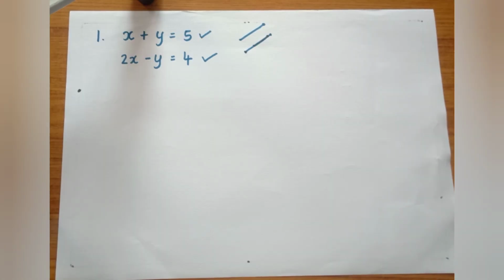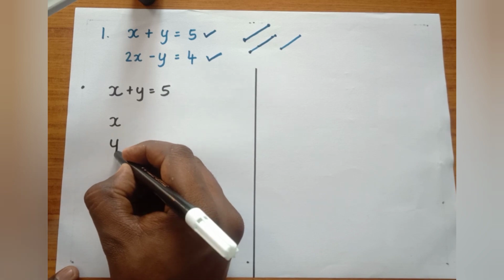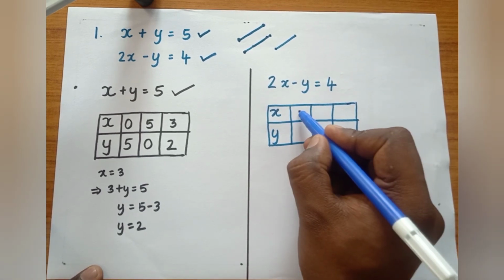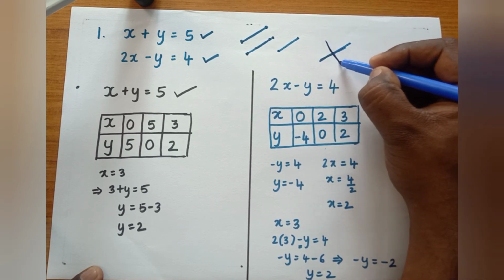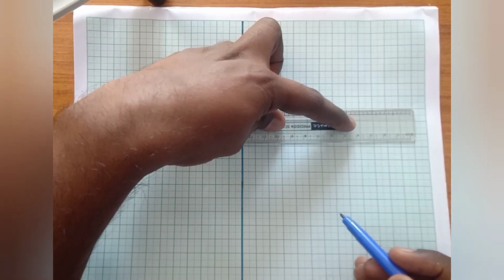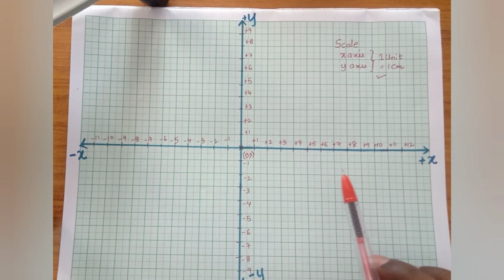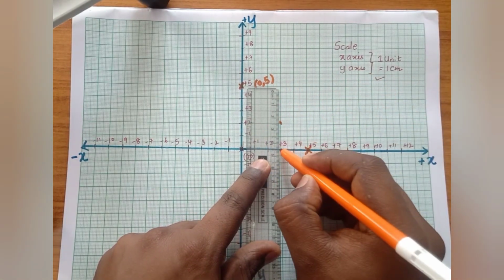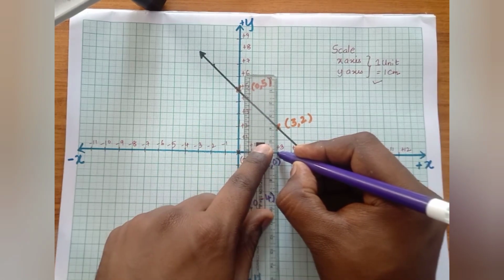MATH FEST : QUESTION - 1